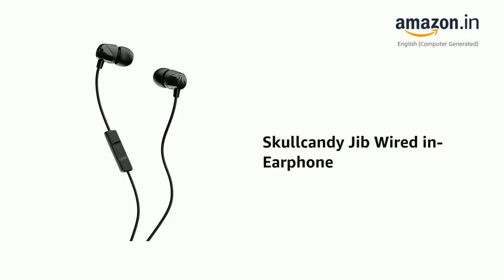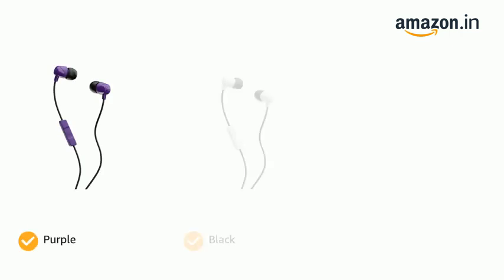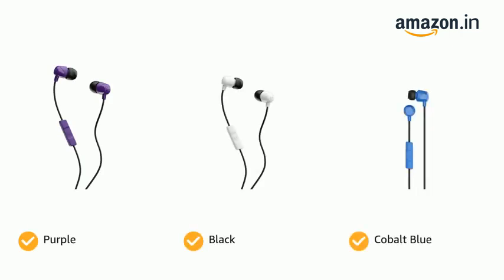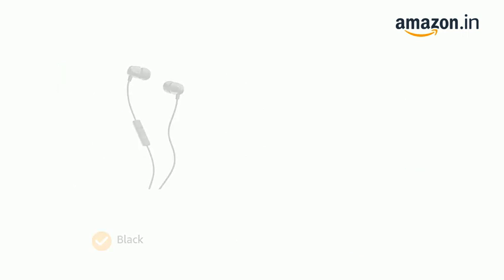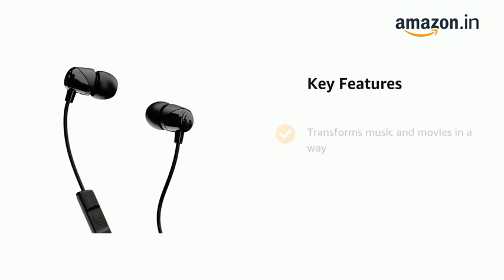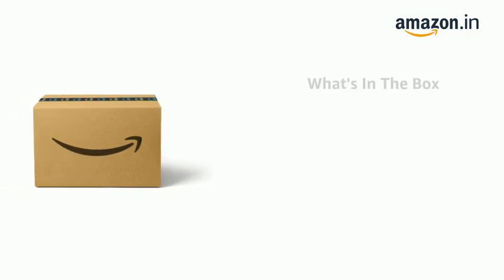स्कलकैंडी जिब वायर्ड इन-ईयरफ़ोन माइक के साथ (काला) (S2DUYK-343)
BrandSkullcandyModel NameS2DUYK-343ColourBlackForm FactorIn EarConnectivity TechnologyWired

Durable

High Quality

Transforms music and movies in a way that makes you feel like you're there

Stability

youtube shorts
youtube shorts video
youtube shorts video kaise viral kare
youtube shorts monetization
youtube shorts earning
youtube shorts arg
youtube shorts channel kaise banaye
youtube shorts download kaise kare
youtube shorts kaise banaye
youtube shorts songs
trending shorts
trending shorts song
trending shorts video
trending shorts music
trending shorts on youtube
trending shorts 2023
trending shorts tamil
trending shorts comedy
trending shorts fd
trending shorts today
viral shorts
viral video
viral shorts video
viral songs
viral bhayani
viral shorts on youtube
viral shorts channel
viral shorts song
viral movie
viral Khan sir
Khan sir academy
viral academy Khan sir
shorts
shorts video
shorts youtube
shorts feed
shorts shorts
shorts break
shorts funny
shorts song
shorts song
shorts dance
shorts video viral kaise hoga
food shorts
gf shorts
BTS shorts
cricket shorts
cricket Live score update
cricket Live score update shorts
comedy shorts
pragati Verma shorts
horror shorts
Amazon shorts
Amazon shorts haul
Amazon shorts kaise banaye
Amazon shorts review
Amazon shorts channel
Amazon shorts gym
Amazon shorts work out
Amazon shorts mens
Amazon shorts set
shorts viral
viral kaise kare
shorts viral tricks
shorts viral kaise kare 2023
shorts viral video
shorts viral tricks 2023
shorts viral nahi ho Raha
shorts viral song
shorts viral karne ka tarika
shorts viral kaise kare manoj dey
Amazon best deal today
Mr. Indian hacker
Sanjeev kumar Jindal
t series
world record bhojpuri
youtube Wale baba